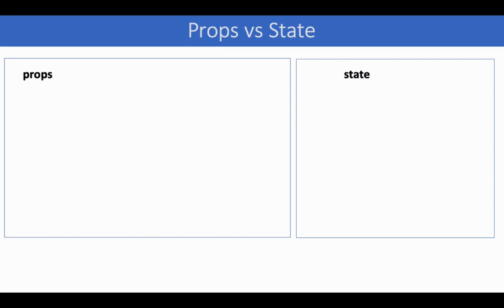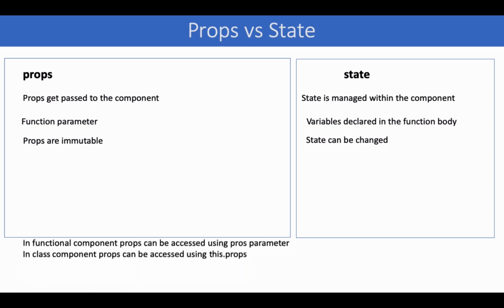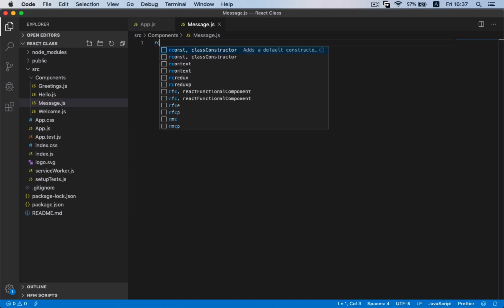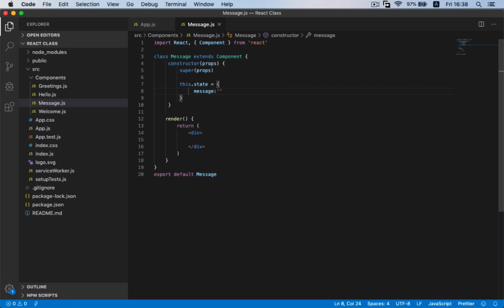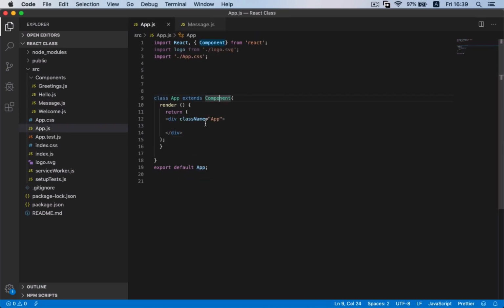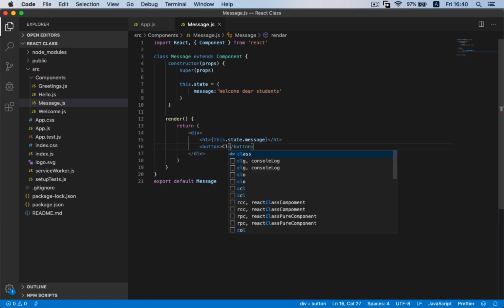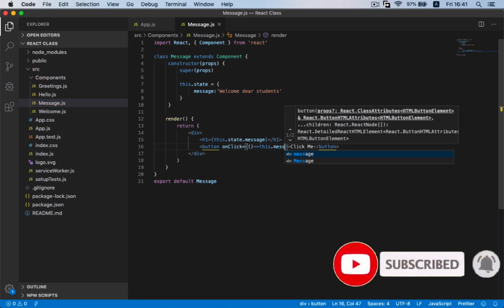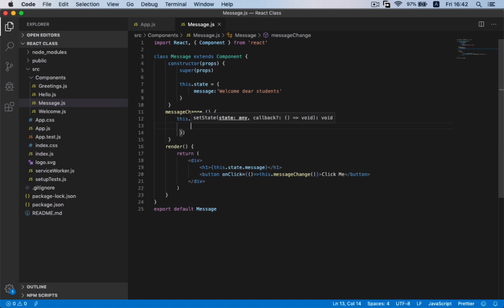ReactJs Props vs State Lesson#8 English